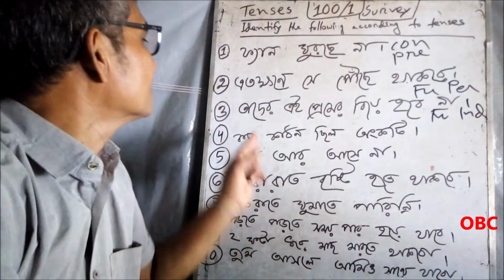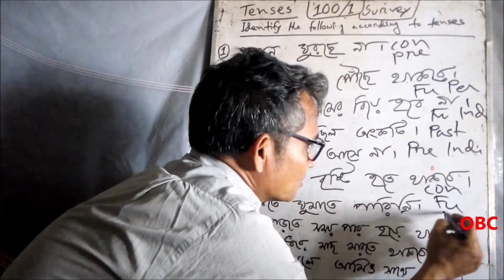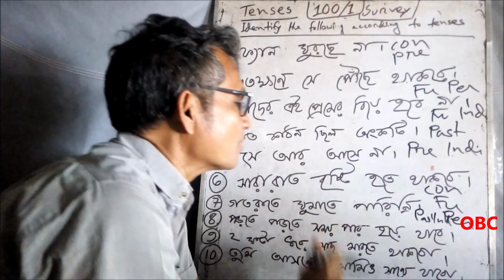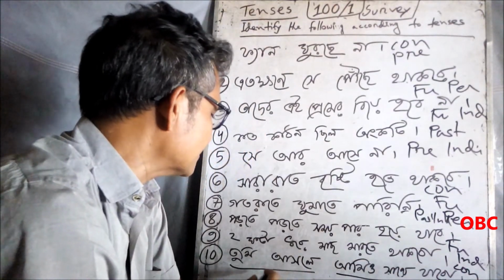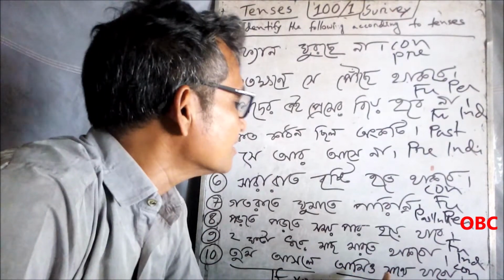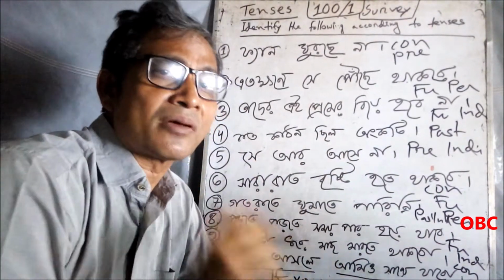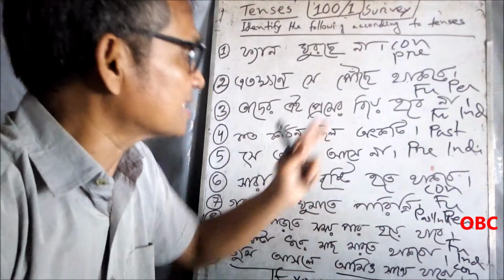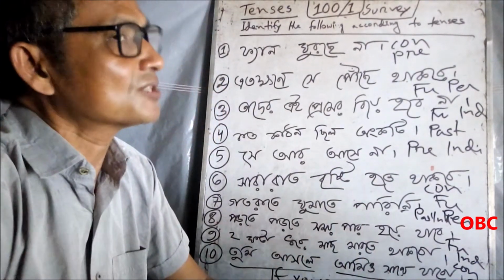I challenge you'll fail this test on English tenses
You don't know English tenses.
Challenge: You'll fail this test on English tenses